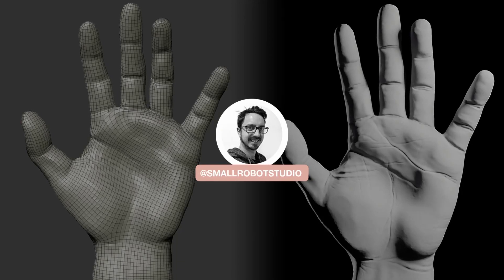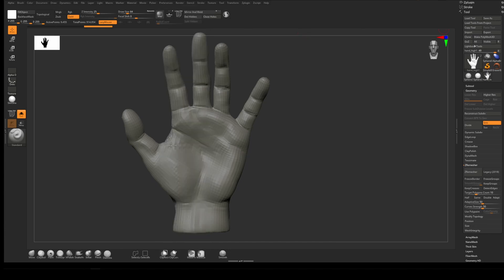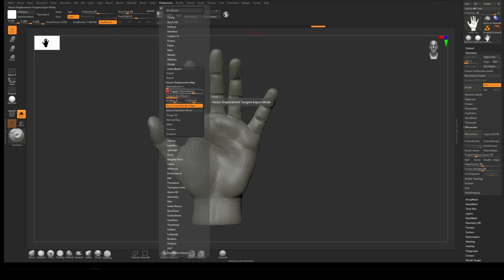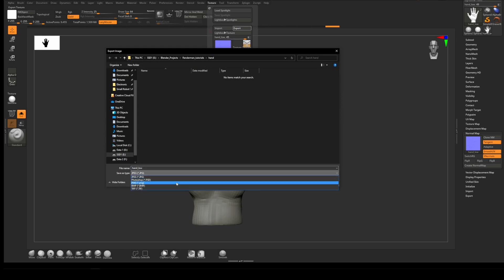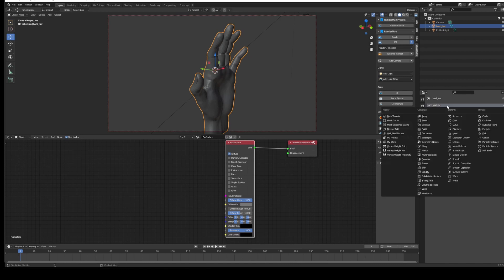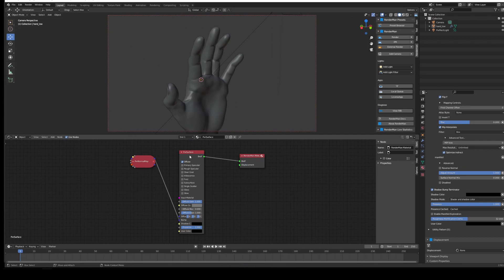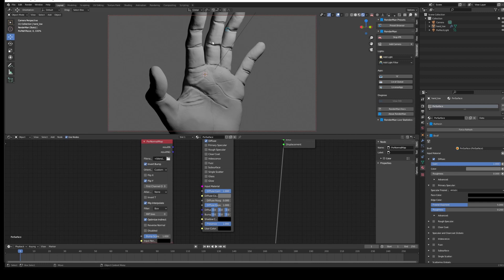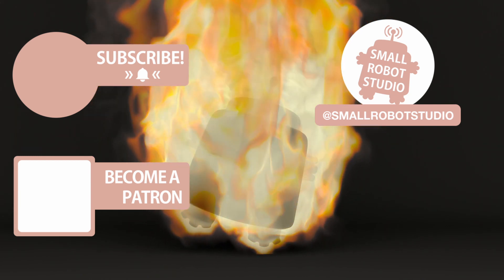Blender Renderman Normal & Displacement Map Tutorial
Today we'll be generating some normal and displacement maps for our mesh from ZBrush and rendering them with Renderman in Blender.